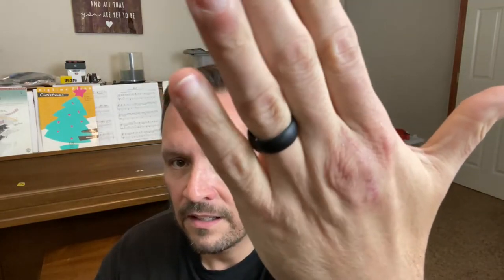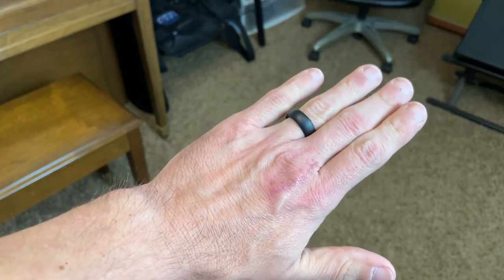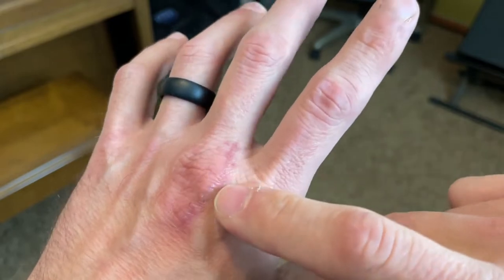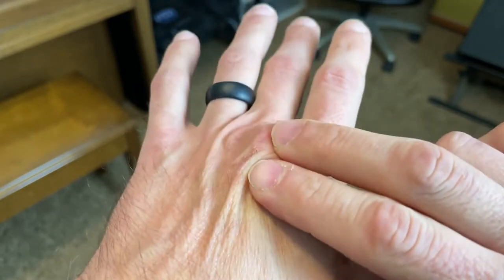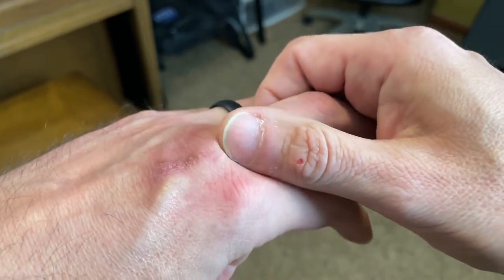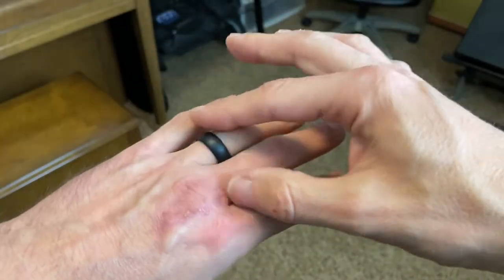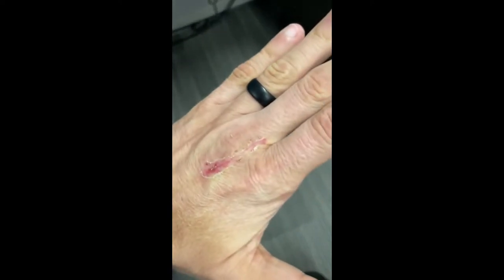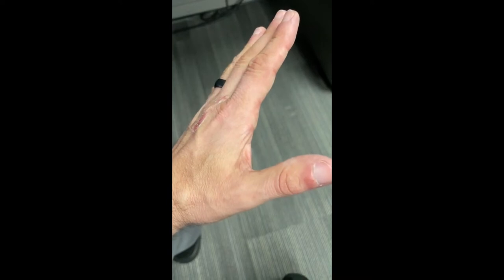Sagittal Band Surgery Update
Sagittal Band Surgery Update, so far so good!